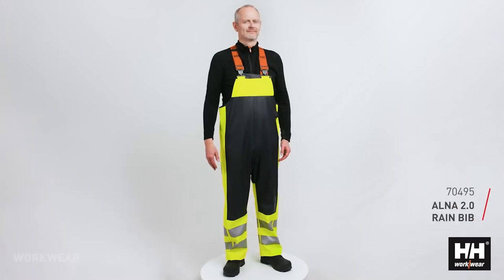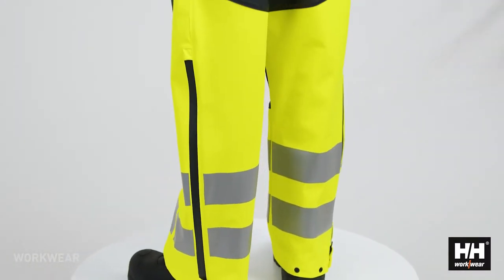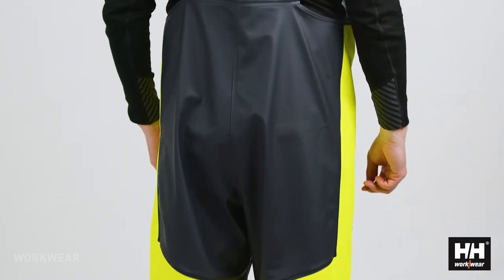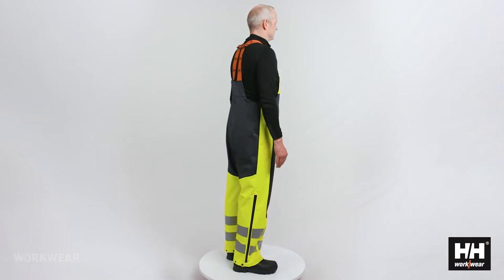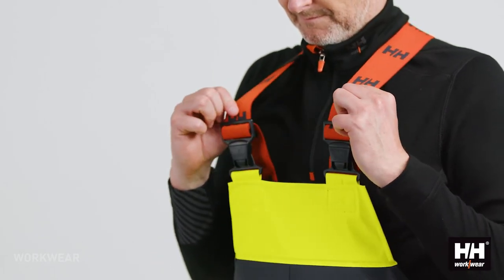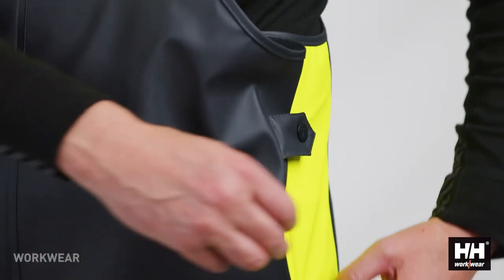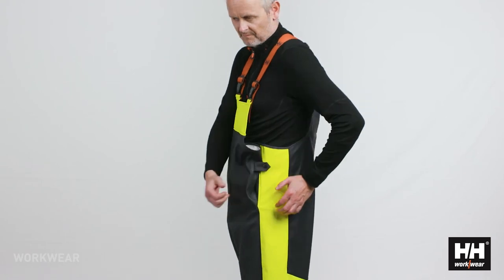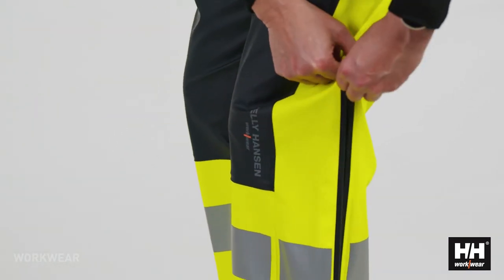HELLY HANSEN Alna Rain Bib Class 2 70495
The Alna Rain Bib is great on its own or combined with any of our Alna tops and jackets.

Product Features

Elastic suspenders
Inner chest pocket with YKK® zipper
Adjustable waist with snap button closure
Adjustable bottom leg with snap buttons
Standards

EN ISO 20471:2013 Class 2
EN 343:2003+A1:2007 3,1
Fabric: 18% polyester, 82% PVC, 390gsm